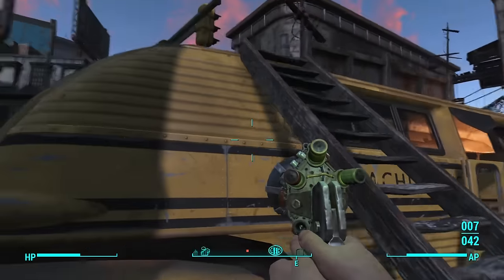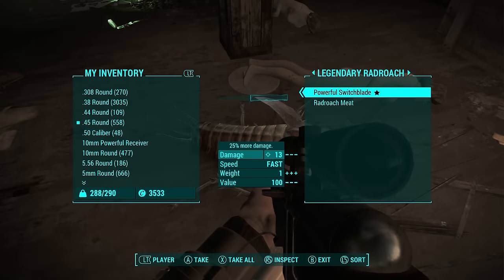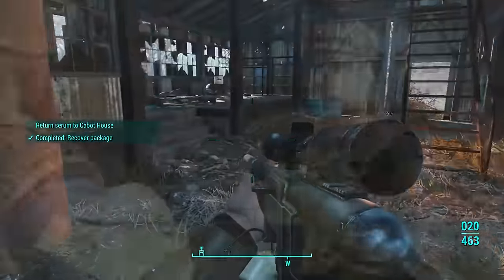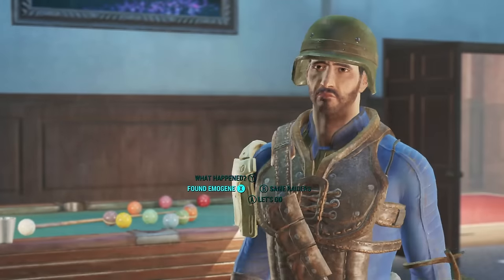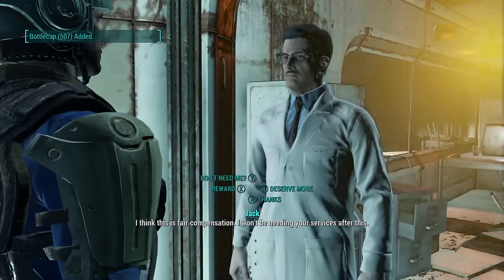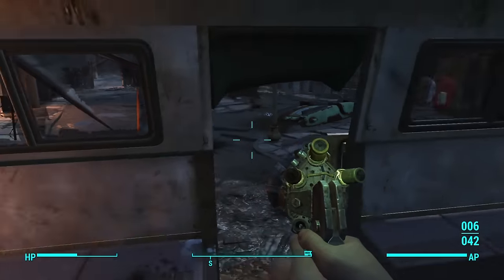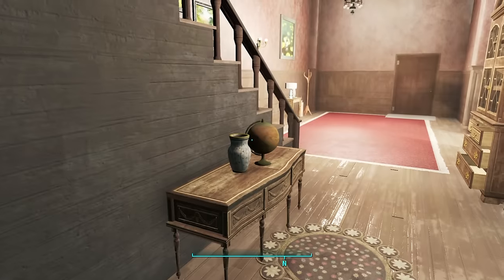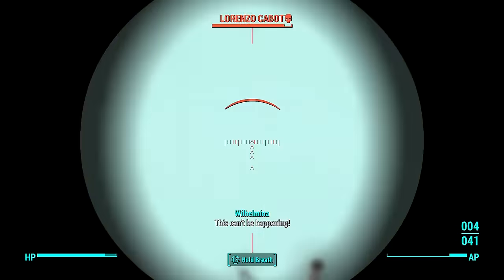FALLOUT 4: How To Get LORENZO'S ARTIFACT Gamma Gun! (Unique Weapon Guide)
Hey guys, this marks the start of my unique weapon guides series on my channel, so I hope you all are excited as I am to explore the commonwealth and find all 44 of these unique weapons over the next few months. Today I’m going to show you how to get Lorenzo’s Artifact Gun, which is a Gamma Gun! First we’ll look at how you obtain this weapon, which happens to be through a side quest, and then I’ll show you how to use this gun most effectively. This gun can be transformed into a much more powerful weapon through the weapons workbench. One final note, this quest takes anywhere from an hour to two hours depending on various factors, so strap in and be prepared for a long and pretty interesting side quest called “The Secret of the Cabot House”. Enjoy!